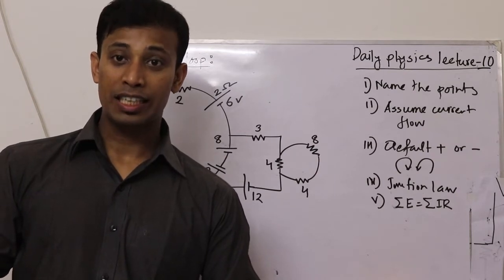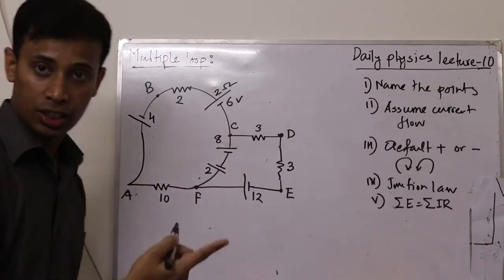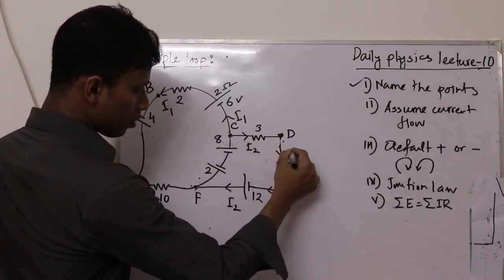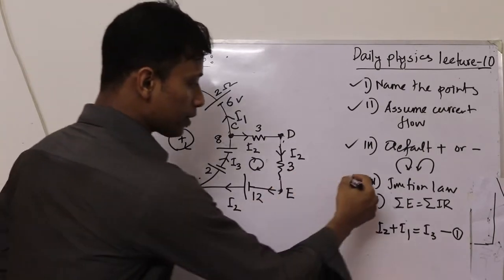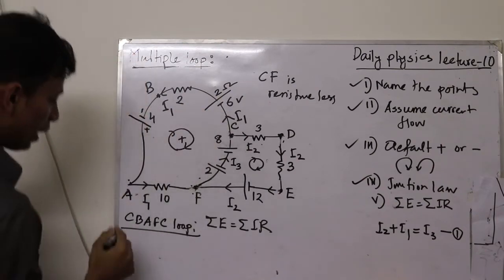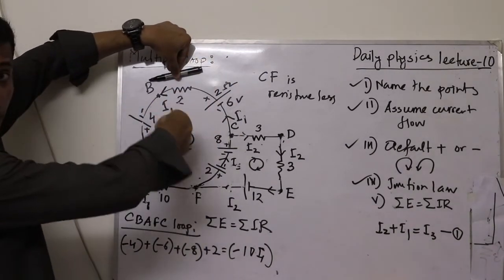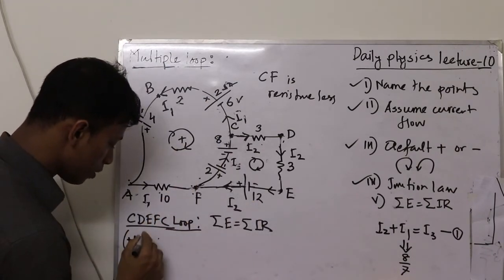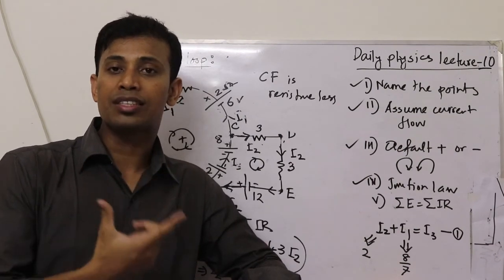Lecture 10: Kirchhoff's Law: Multiple loop Solving (For EV)|Current Electricity | Physics 2nd Paper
Daily Physics Lecture: Ibnul Rifat
Previous Lectures of EV students regarding Current Electricity